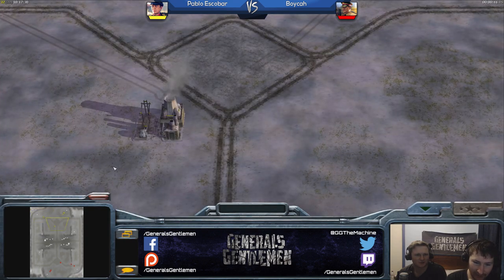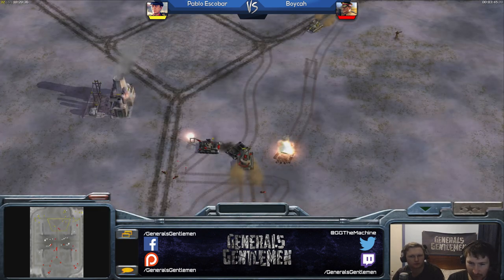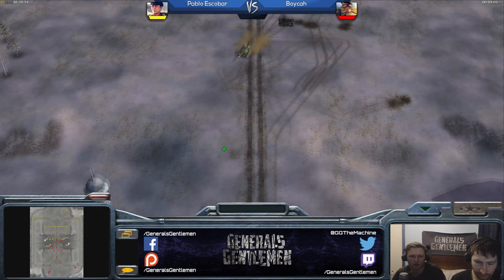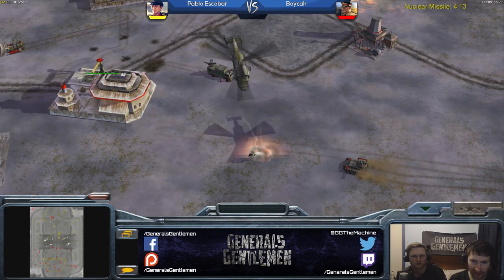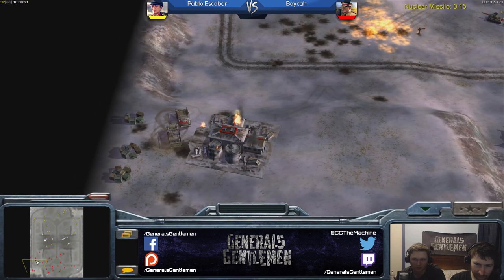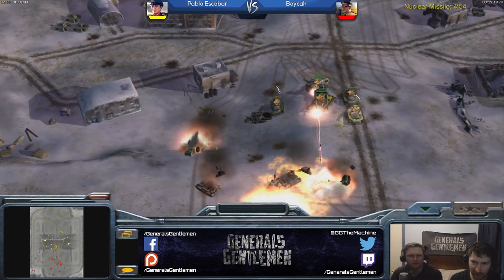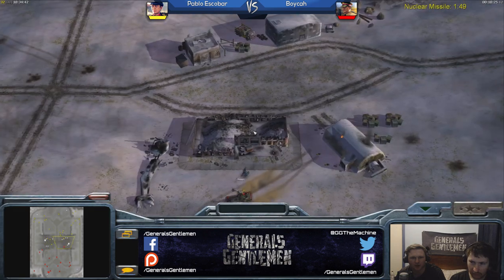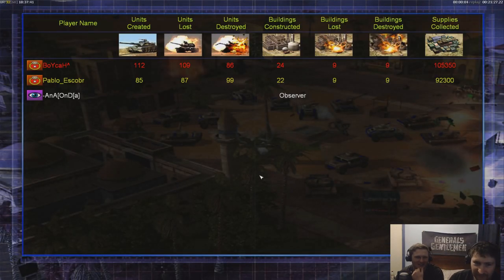[Zero Hour] Pablo Escobar(Nuke) vs Boycah(Tank)